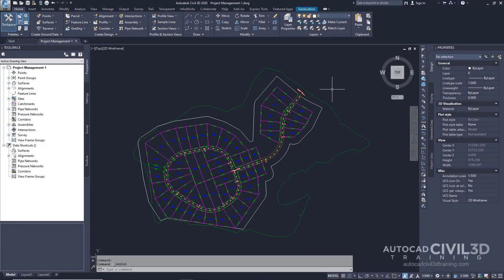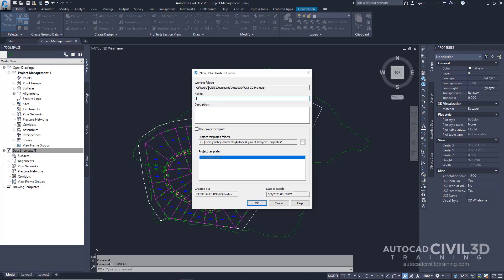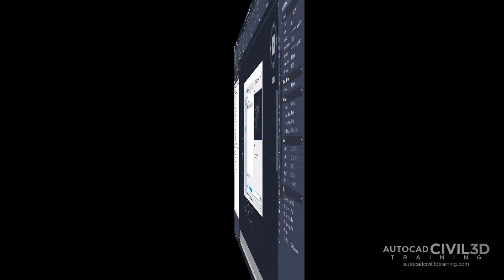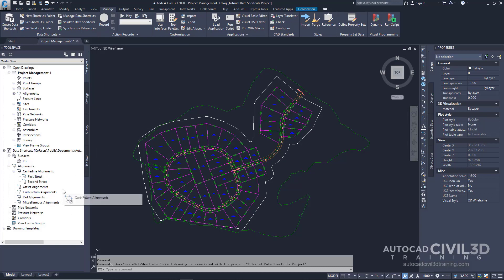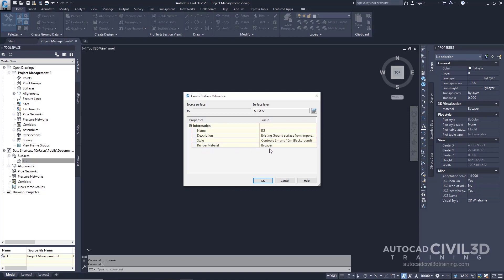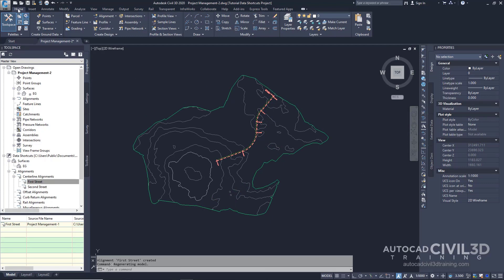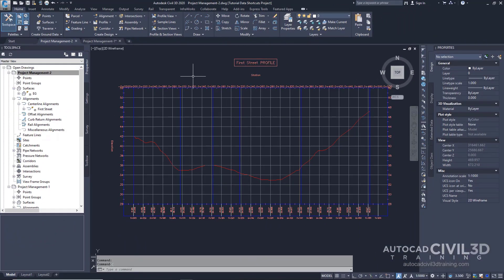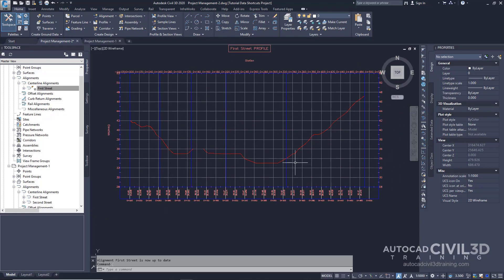04 Project Management with Data Shortcuts in Civil 3D 2020 to 2022 for Beginners